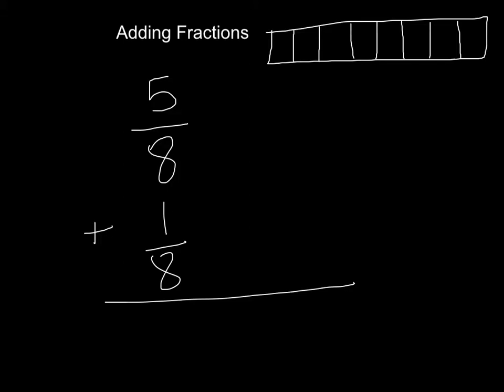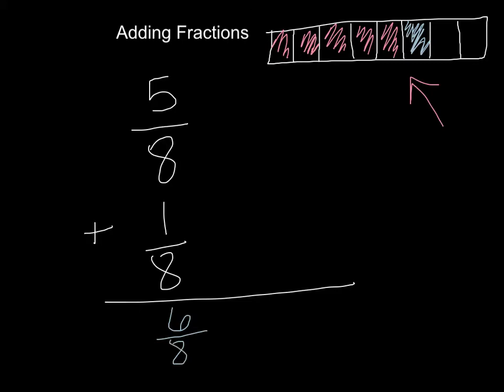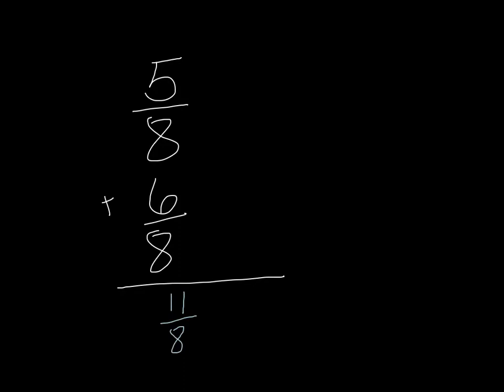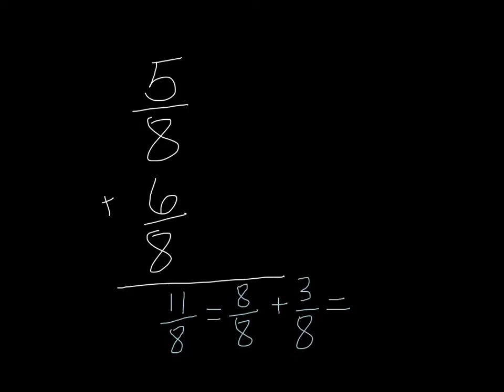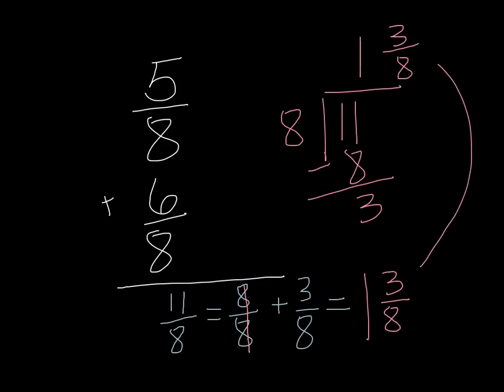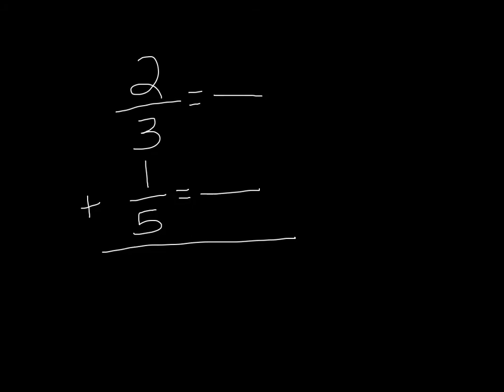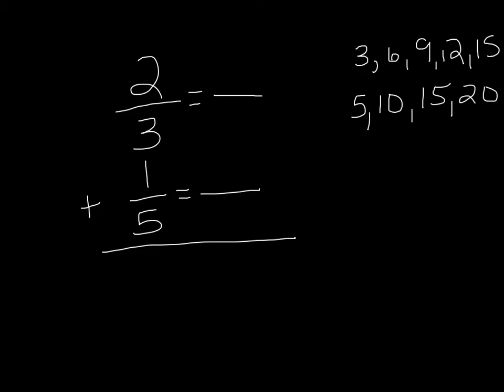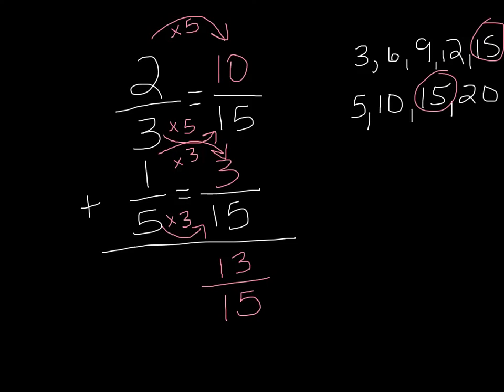Adding Fractions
Math Expressions
Fifth Grade
Unit 1